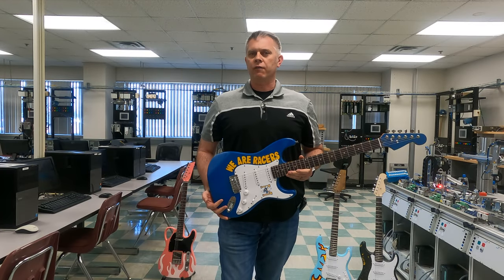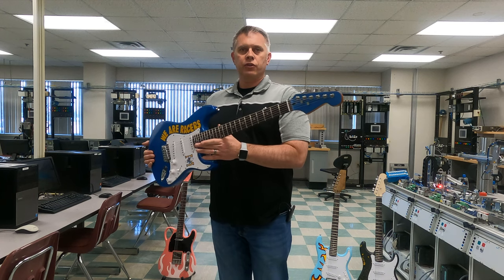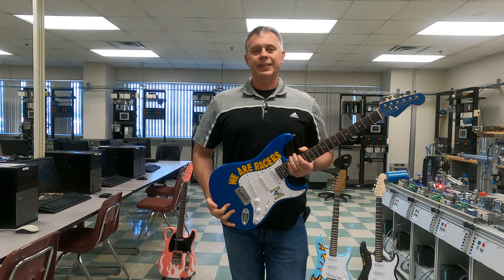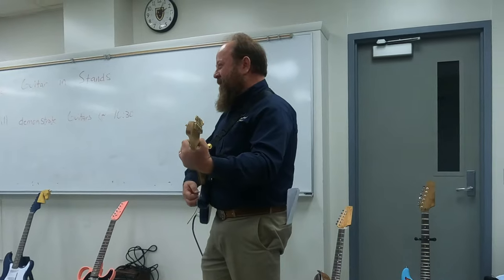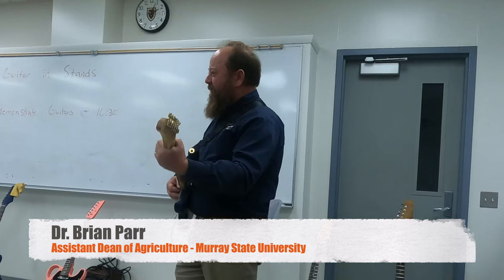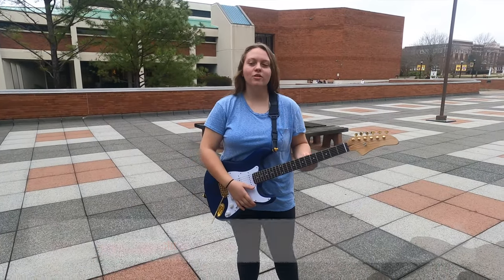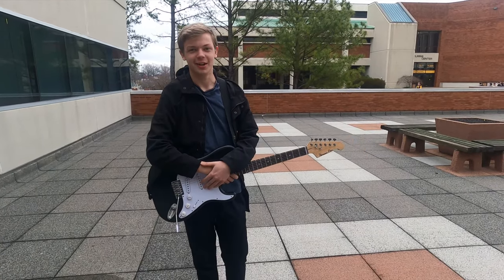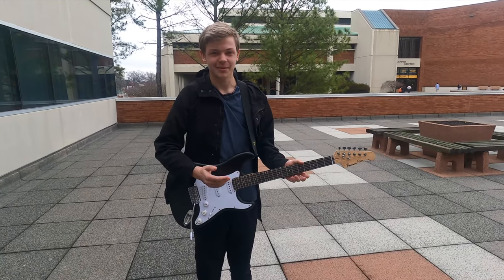How to Use Guitars to Recruit for Engineering Programs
This is a video about a recent event that my college hosted where students were given an electric guitar kit that they built on their own and competed at our college.  The event was very successful.  Here are the kits that we purchased:

Students are welcome to add components as they wish.  They were judged on aesthetics, playability, and we had them theme the guitar, and we gave them points on that as well.

This video was sponsored through a grant from the National Fluid Power Association